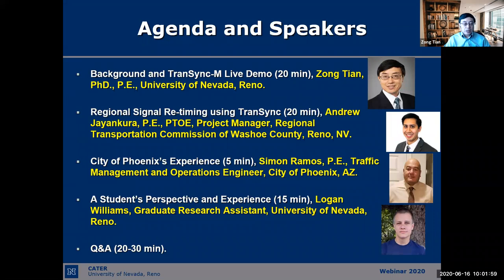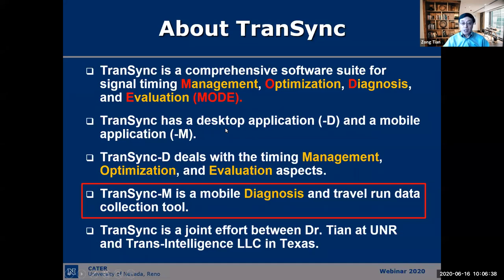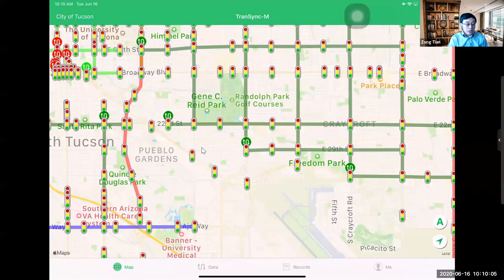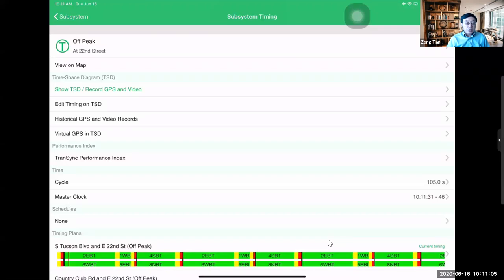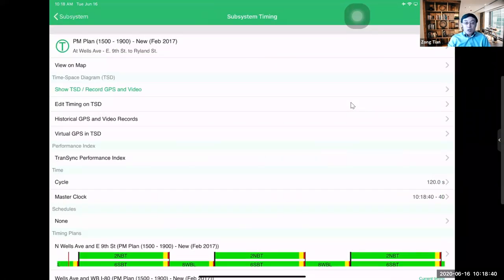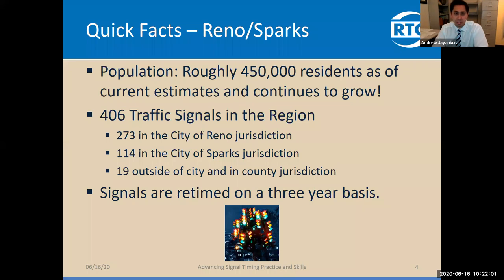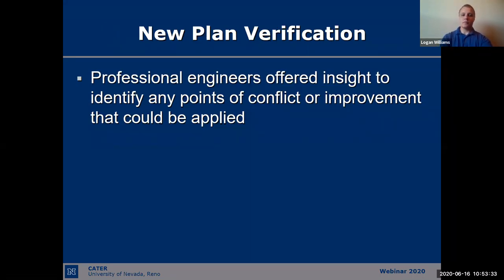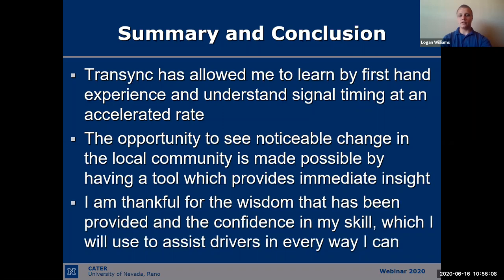Webinar on TranSync - World's first Mobile Signal Timing Tool